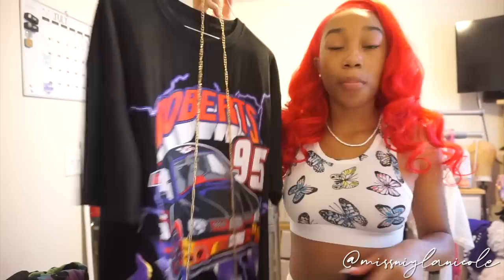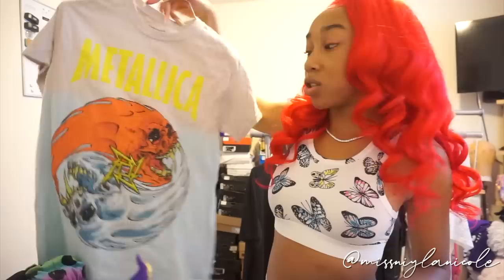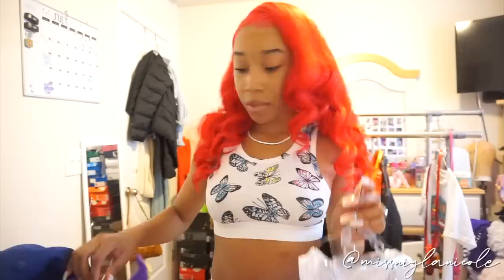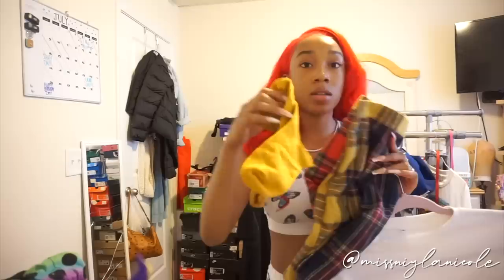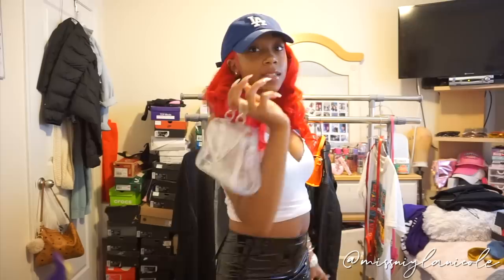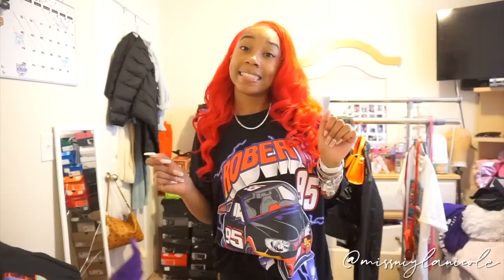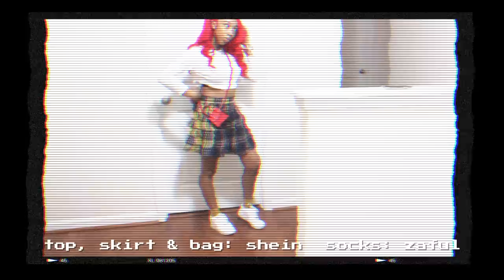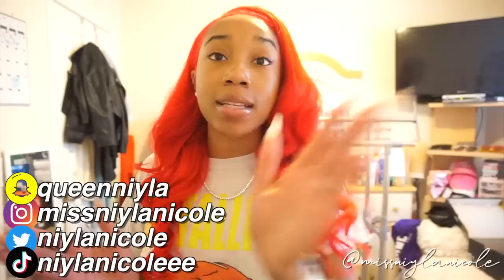recreating pinterest outfits! *streetwear edition*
I hope you all enjoyed it! Love you guys💕

outfits:

pants: plt
hat: amazon

shirt: urban outfitters
jeans: shein

shirt: shein
purse: shein

shirt/dress: shein
fishnets: fashion nova
socks: zaful
purse: shein

shirt: f21
jacket: f21
pants: fashion nova
purse: shein

shirt: shein
skirt: shein
purse: shein
socks: zaful

shirt: fashion nova
pants: shein
purse: shein

necklace: zeno jewelry
LET’S BE FRIENDS!
FAQ!
How old are you? 16
What grade are you in? 11th (Junior)
Where are you from? North Carolina